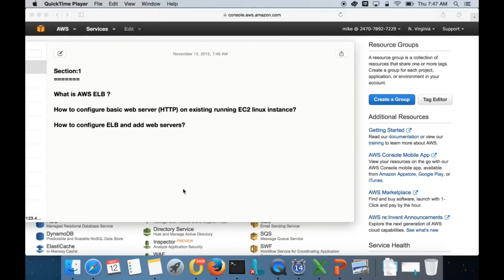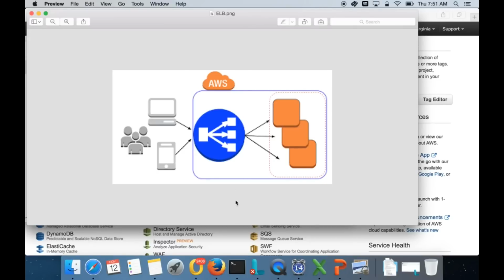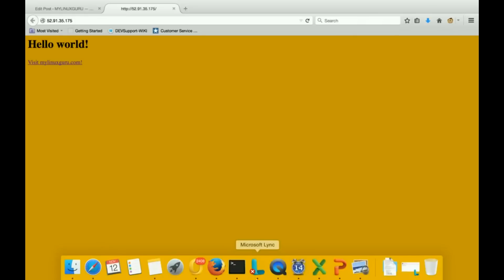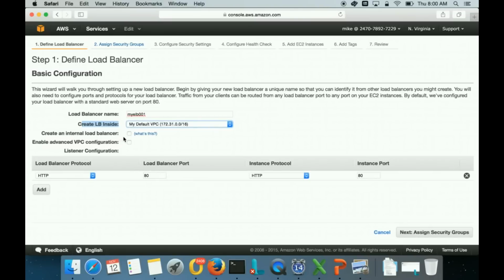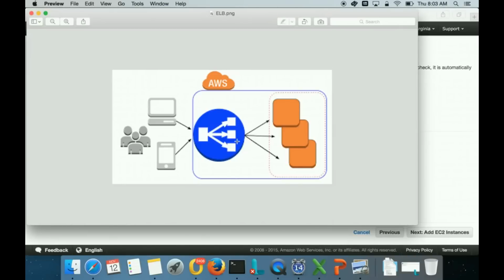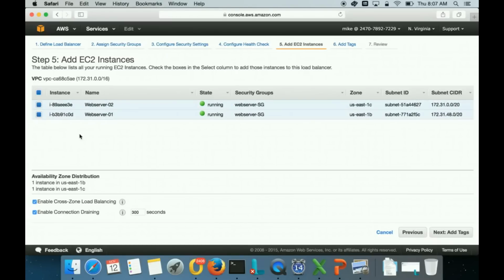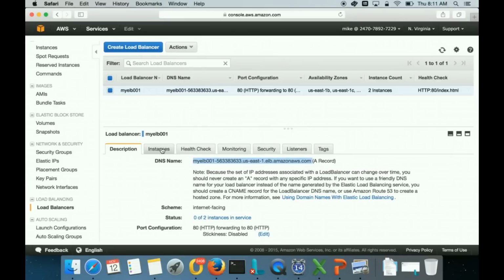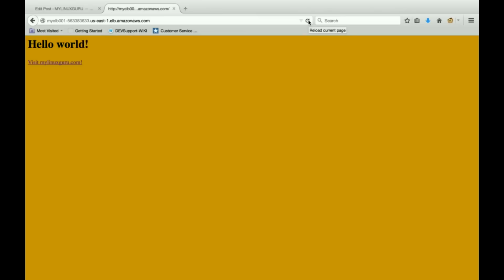AWS (ELB) Elastic Load Balancer | Configure ELB & add Web Server - Amazon Web Services Tutorial 2021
This amazon web services ELB tutorial will show you how to setup Amazon ELB in real environment by creating your own AMI from web server. In real company environment we have to use AMI to setup AWS ELB.

# AWS - Elastic Load Balancer - Classic ELB
# How to Use ELB with Private instances, to serve traffic
# Important tips while using ELB
# ELB Health checks - how to setup
# Configure ELB
# Add Web Server
# FULL detailed DEMO

In this AWS Elastic Load Balancer tutorial will give an overview of Amazon Elastic Load Balancer and its features. Elastic Load Balancing automatically distributes incoming application traffic across multiple targets, such as Amazon EC2 instances, containers, and IP addresses. It can handle the varying load of your application traffic in a single Availability Zone or across multiple Availability Zones. Elastic Load Balancing offers three types of load balancers that all feature the high availability, automatic scaling, and robust security necessary to make your applications fault tolerant.

You can create a load balancer that listens on both the HTTP (80) and HTTPS (443) ports. If you specify that the HTTPS listener sends requests